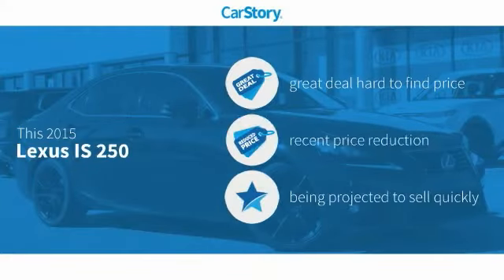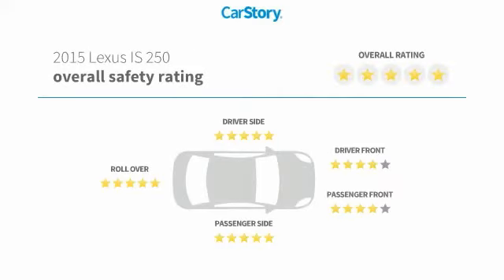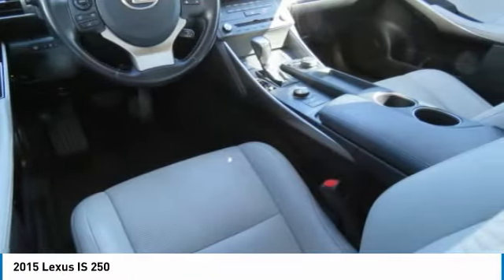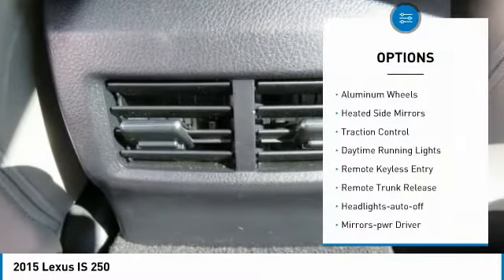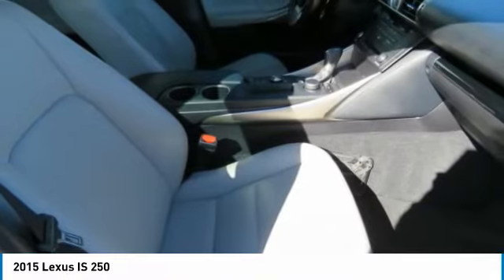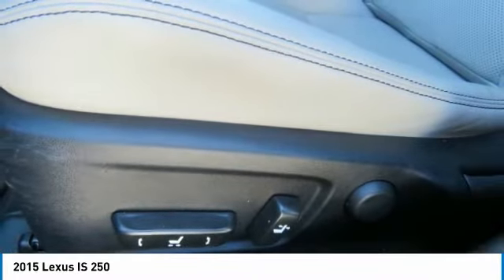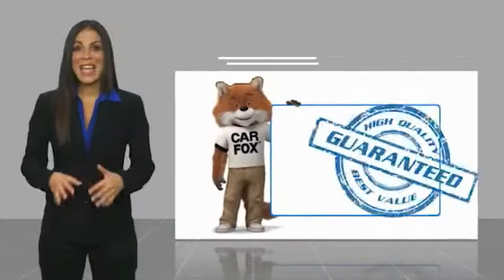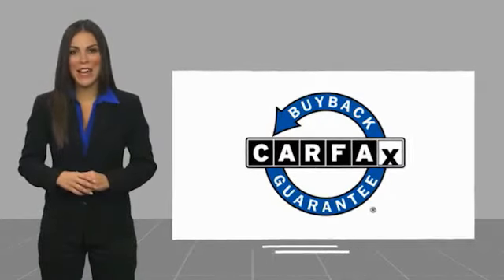2015 Lexus IS 250 Knoxville TN T075937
2015 Lexus IS 250

Parkside Kia
9929 Parkside Drive

WIth ONLY MILES this car is almost BRAND NEW!! 2015 Lexus IS 250 Obsidian Black IS 250, 4D Sedan, 2.5L V6 DOHC 24V VVT-i, 6-Speed Automatic Electronic with ECT-i, RWD, Obsidian Black.brbrRWD 6-Speed Automatic Electronic with ECT-i 2.5L V6 DOHC 24V VVT-ibrbrAt Parkside Kia we offer Market Based Pricing, so please call to check on the availability of this vehicle. We'll buy your vehicle even if you don't buy ours. 21/30 City/Highway MPG Awards:br  * 2015 KBB.com Best Resale Value Awards Reviews:br  * Upscale interior design with premium materials; excellent steering; smooth ride (except F Sport); edgy styling. Source: Edmundsbr  * If you?re looking for an entry-level luxury sedan, but want something with dynamically out-there styling to back up its driving characteristics, you can?t do better than the 2015 Lexus IS sedan. Yeah, we just said a Lexus is the most visually striking sedan in its class. How times change. Source: KBB.combr  * The Lexus IS line showcases a bold and captivating design, with additional interior room, and better handling than before. In front there is an incredibly stylish yet aggressive spindle grille and angled headlights. The rest of the body is exquisitely shaped, with dramatic, aerodynamic lines. Plus, with its wider stance, stretched wheelbase, and underbody panels to further reduce wind resistance, this car was designed to move. Lexus gives you a wide range of model variations to pick from. There is the 204hp IS 250 and IS 250 F Sport, as well as the 306hp IS 350 and IS 350 F Sport. Each can be purchased with Rear-Wheel Drive or All-Wheel Drive. The IS 250 models come with a 2.5L V6, that gets up to 21 MPG City and 30 MPG hwy. The IS 350 Models come with a 3.5L V6 that gets up to 19 MPG City and 28 MPG hwy. The IS interior is incredible. It has low sport seating in front, and close to 3 extra inches of legroom in back. The highly comfortable NuLuxe faux-leather seats are not to be missed, and extra headroom in front and back will keep you from feeling constrained. Plus, if you purchase any of the F Sport models, prepare to be amazed by the advanced digital instrument cluster. Lexus has given the IS line a generous array of standard features. Some items include a power moonroof, push-button start, drive mode select and an 8-speaker Sound System that comes with a 7-inch color screen. Some standard safety features you get are 10 airbags, anti-lock brakes, brake assist, and traction control. As an option, some incredible safety technology available includes the Pre-Collision System with Dynamic Radar Cruise Control, Intuitive Parking Assist, and Blind Spot Monitor with Rear Cross-Traffic Alert. Source: The Manufacturer Summary